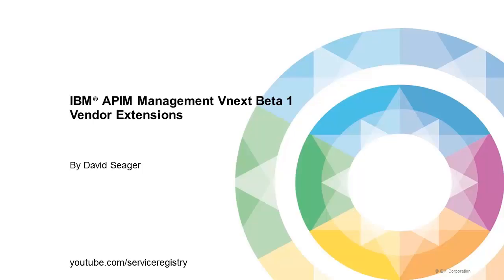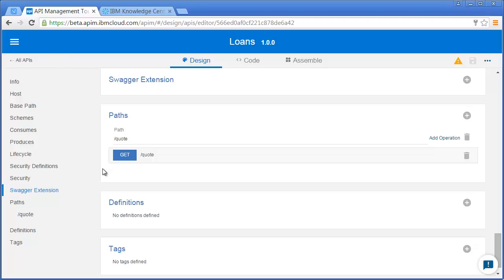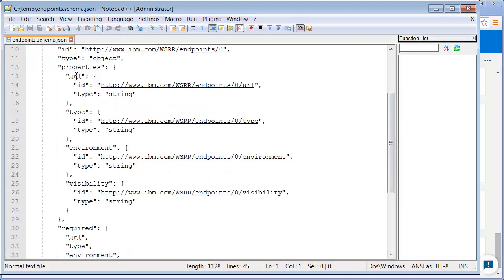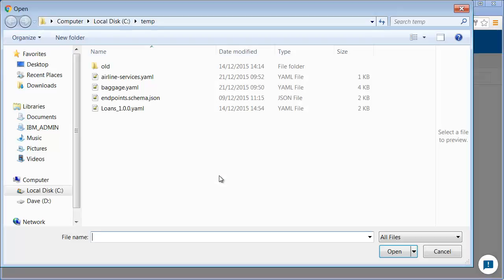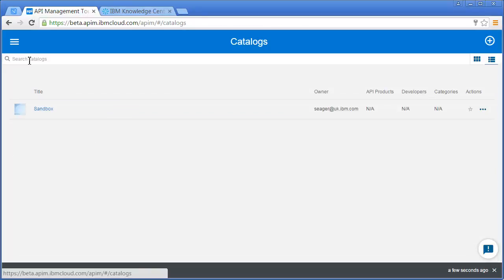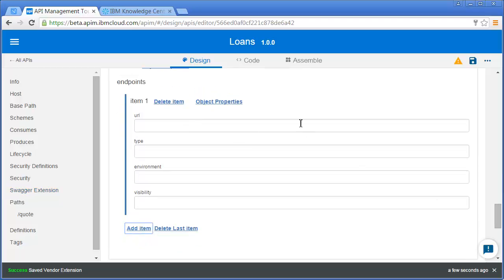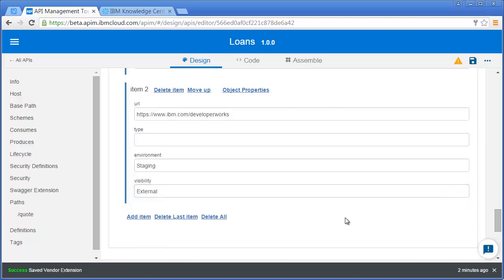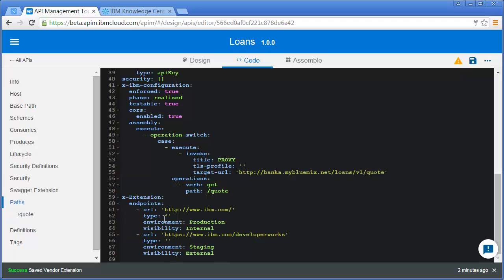Vendor Extensions in the IBM API Management Beta 1